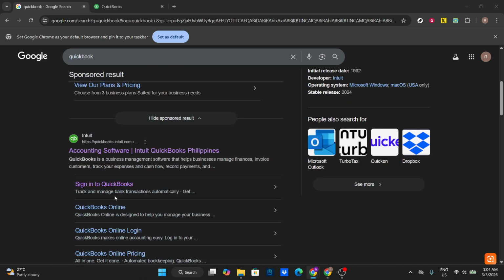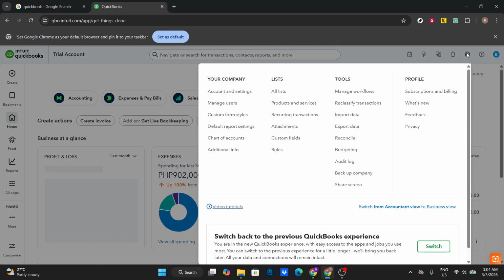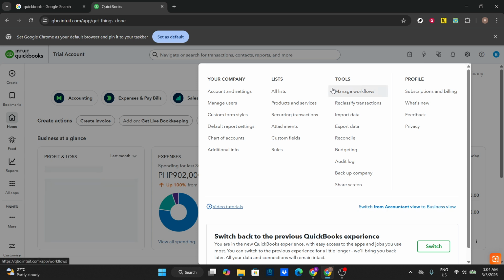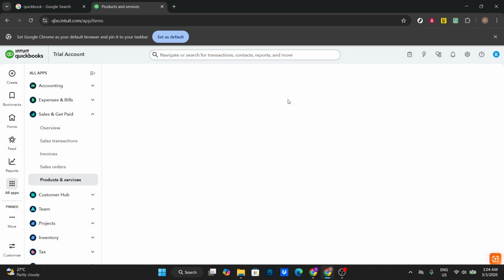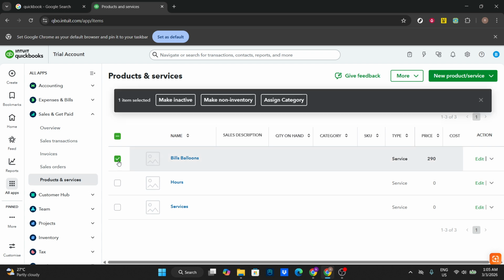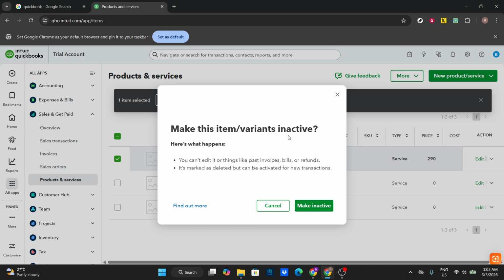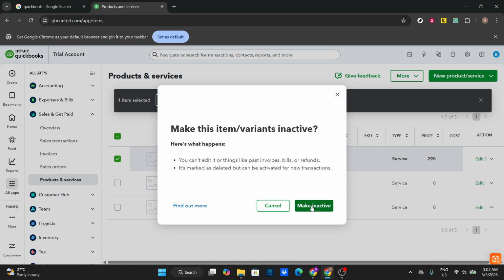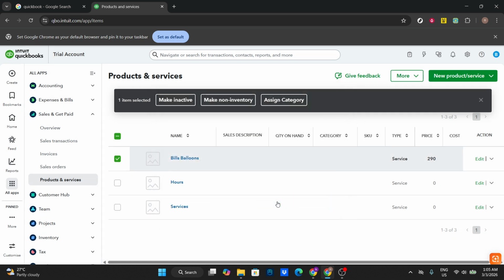How To Delete Product/Service In Quickbooks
Cleaning up your product/service list? This video shows you how to delete items in QuickBooks.

What You'll Learn in This Video:
Step-by-step process for removing products/services
Considerations before deletion
Tips for managing your inventory efficiently
✅ Perfect for businesses needing to clean up their offerings!